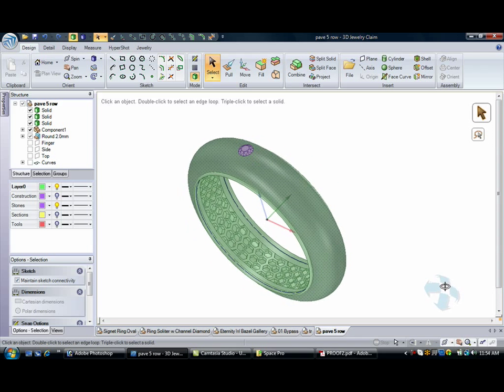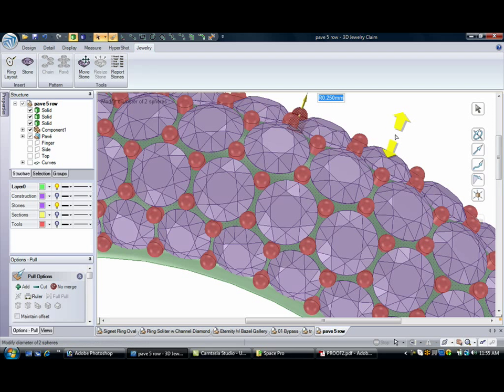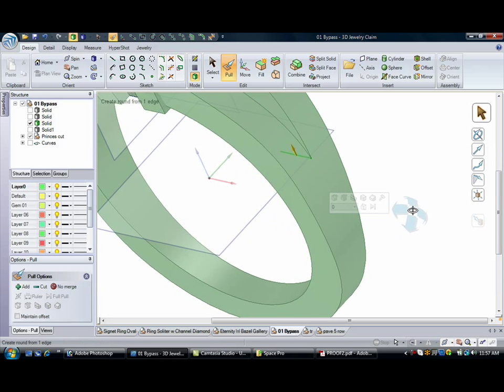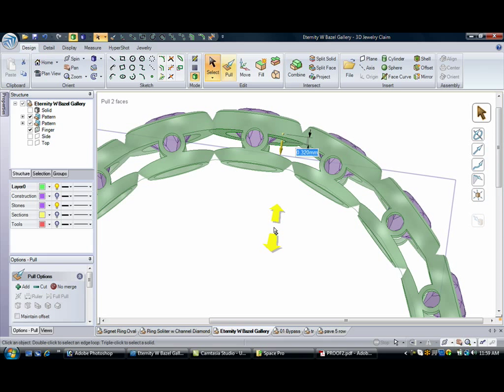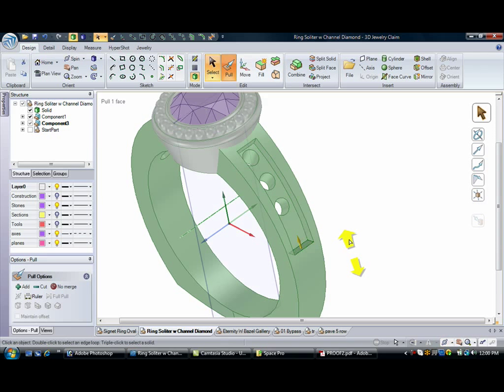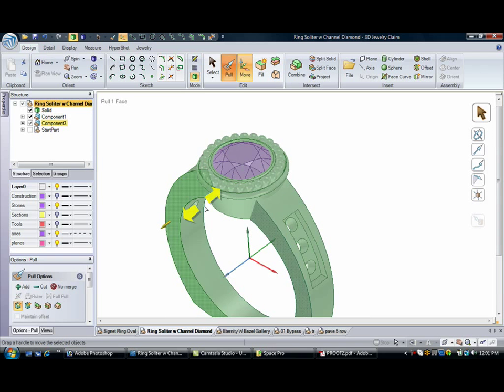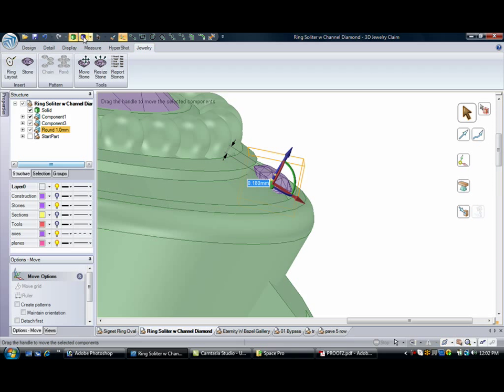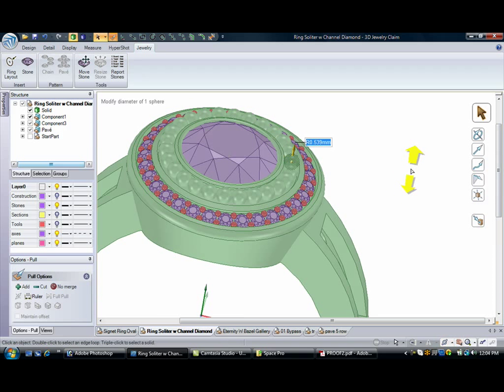3D Jewelry Claim demo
Great demo of 3D Jewelry Claim CAD software